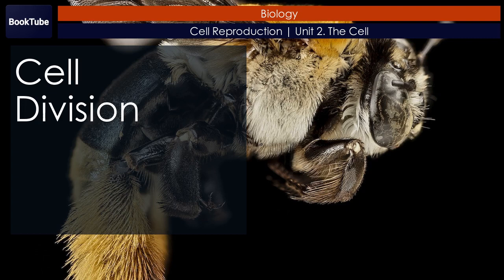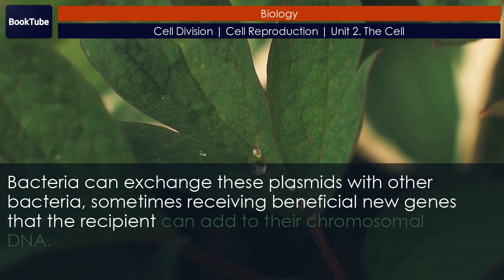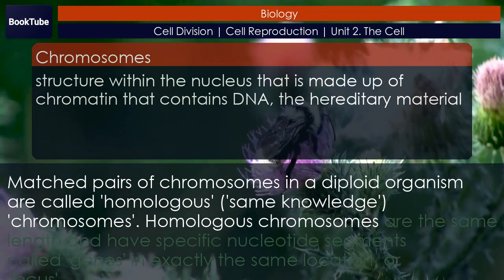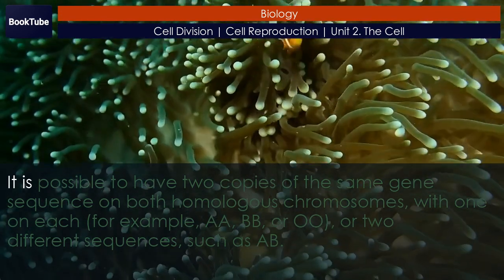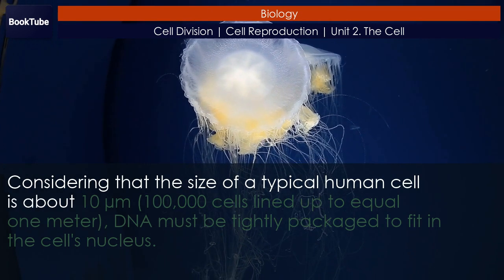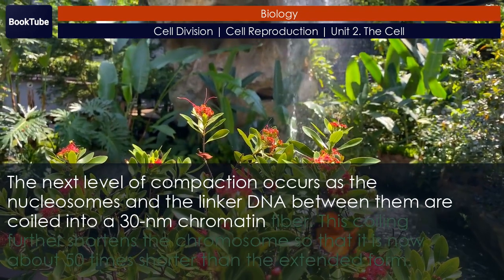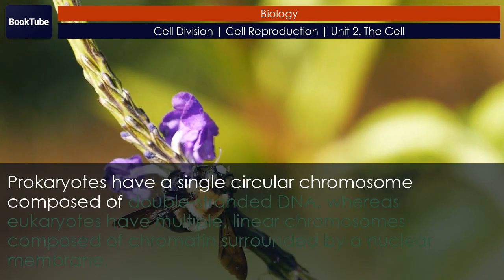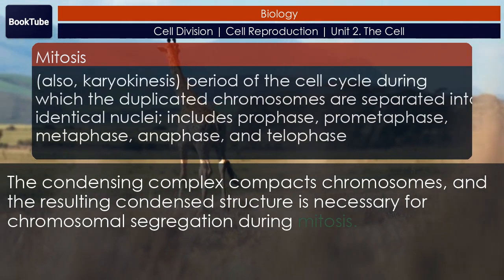Cell Division | Cell Reproduction | Unit 2. The Cell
Chapter: Cell Division
Collection: Cell Reproduction
Unit 2. The Cell
Book: Biology

Prokaryotes have a single circular chromosome composed of double-stranded DNA, whereas eukaryotes have multiple, linear chromosomes composed of chromatin surrounded by a nuclear membrane. The 46 chromosomes of human somatic cells are composed of 22 pairs of autosomes (matched pairs) and a pair of sex chromosomes, which may or may not be matched. This is the 2 'n' or diploid state. Human gametes have 23 chromosomes or one complete set of chromosomes; a set of chromosomes is complete with either one of the sex chromosomes. This is the 'n' or haploid state. Genes are segments of DNA
that code for a specific protein. An organism's traits are determined by the genes inherited from each parent. Duplicated chromosomes are composed of two sister chromatids. Chromosomes are compacted using a variety of mechanisms during certain stages of the cell cycle. Several classes of protein are involved in the organization and packing of the chromosomal DNA into a highly condensed structure. The condensing complex compacts chromosomes, and the resulting condensed structure is necessary for chromosomal segregation during mitosis.

00:00 Cell Division
00:27 Genomic dna
04:49 Eukaryotic chromosomal structure and compaction
07:41 Section summary